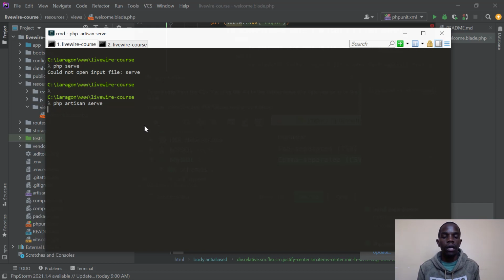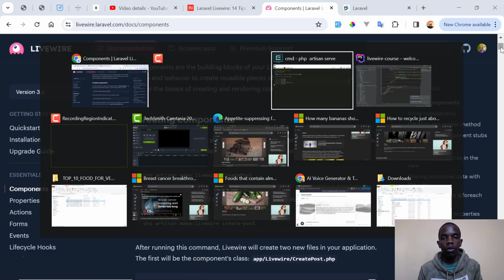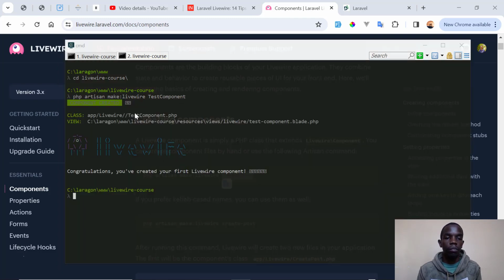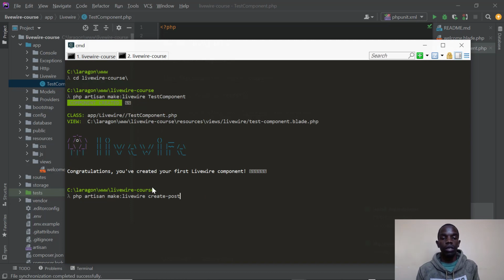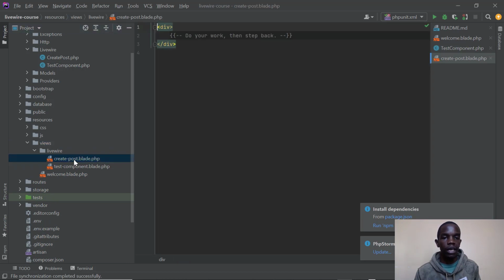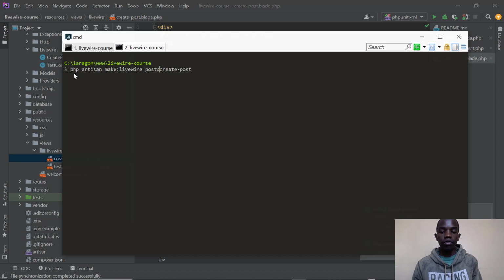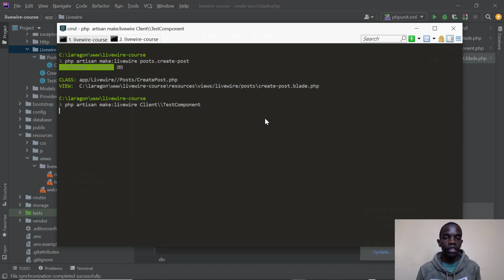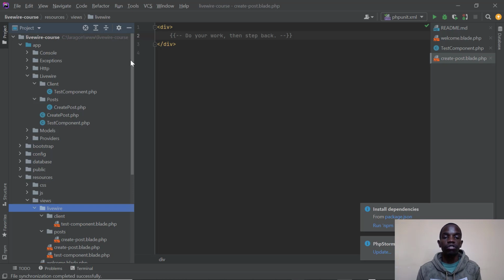LESSON 2: CREATING LIVEWIRE COMPONENTS